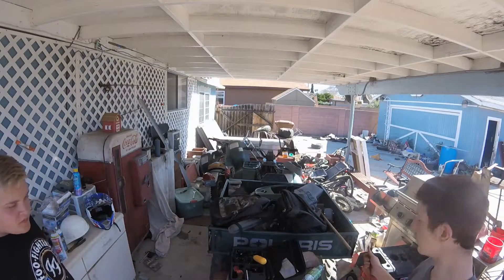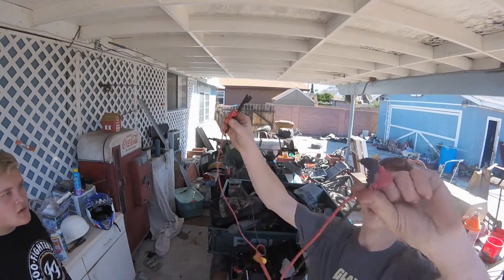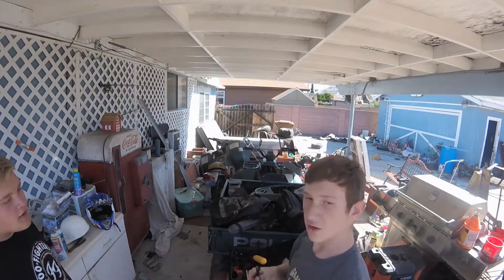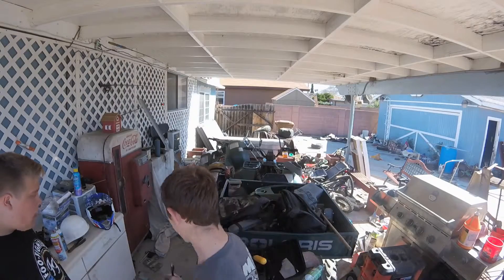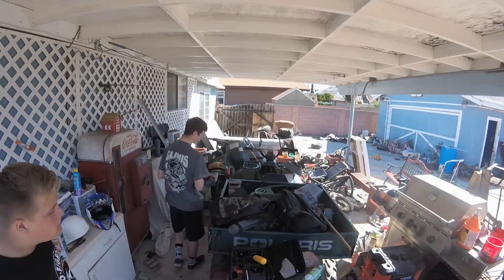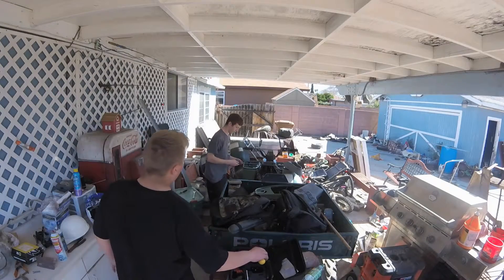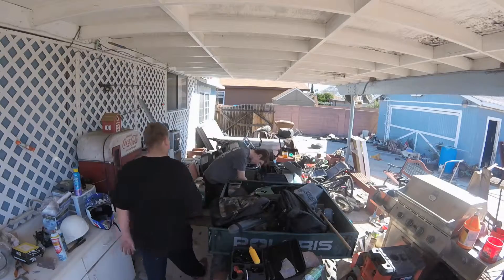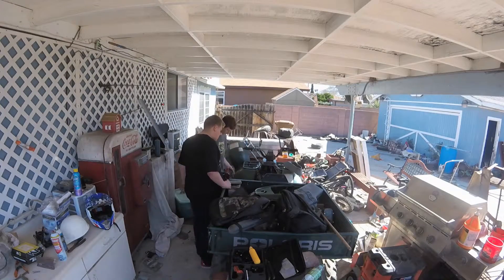Polaris 6x6: Part 2 Battery Install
Josh and trevor work on the polaris 6x6 and install the new battery.